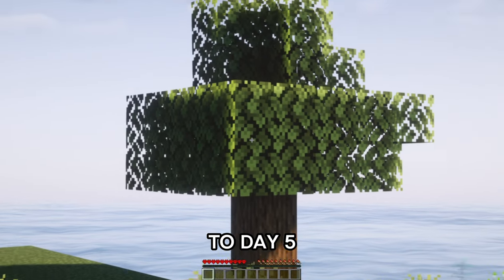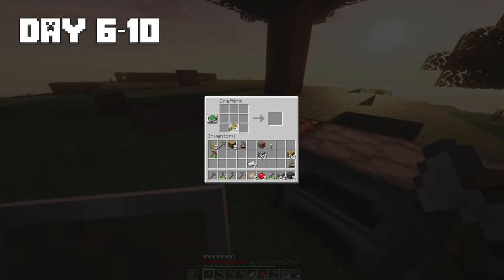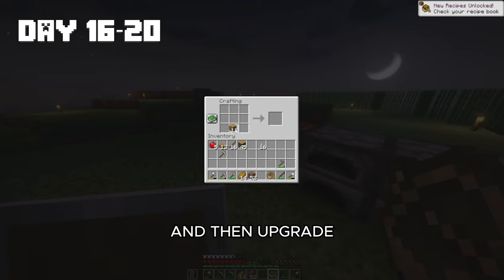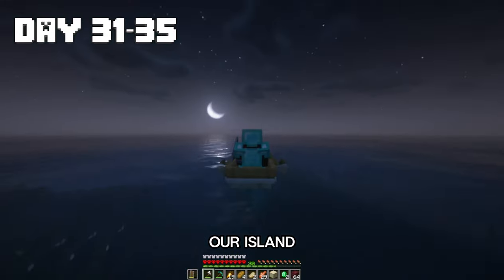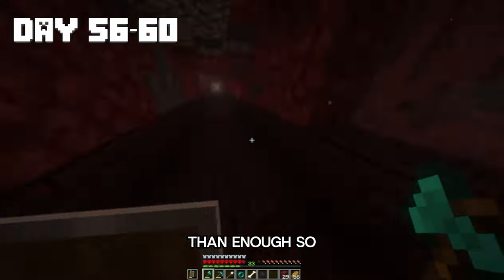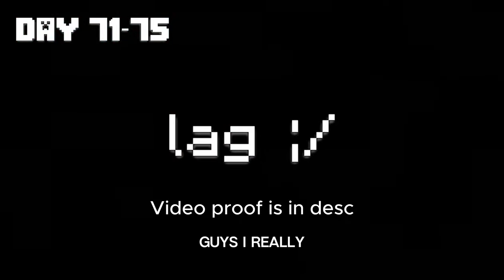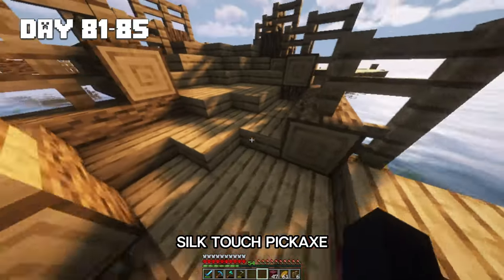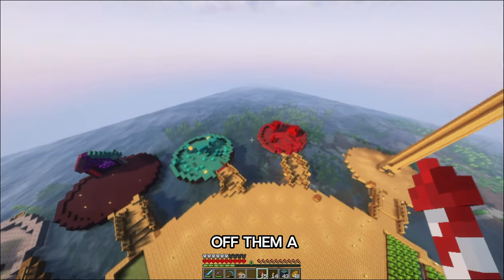I Survived 100 DAYS On Deserted Island... Here's What Happened...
Join me in this epic Minecraft adventure as I attempt to survive 100 days on a deserted island! Watch as I gather resources, build shelter and explore my surroundings in this exciting survival game. Will I make it to day 100? Tune in to find out!

- Video proof of netherite mining

Shaders - Complementary
Version - 1.20.1